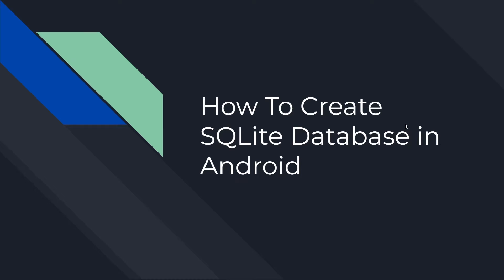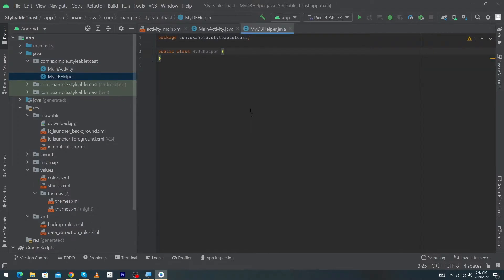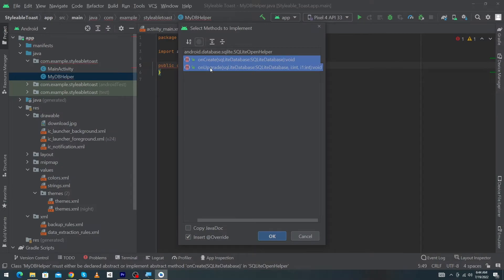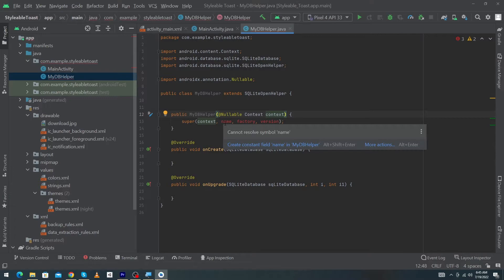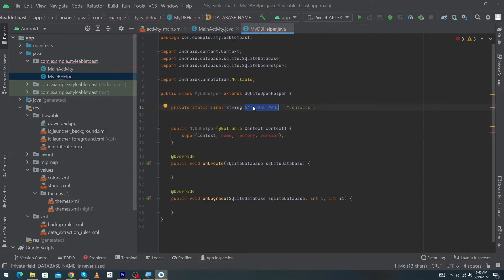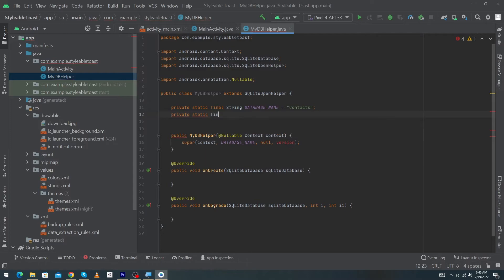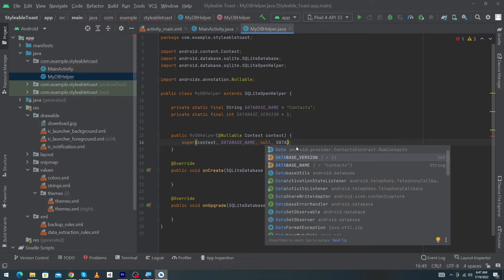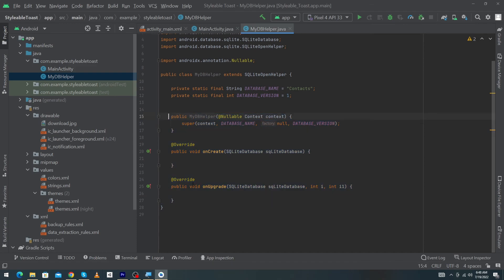How to Create SQLite Database in Android Studio | tutorial-2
How to Create SQLite Database in Android Studio Lecture # 2